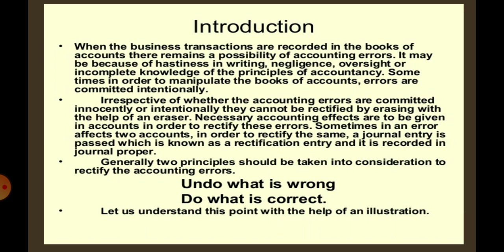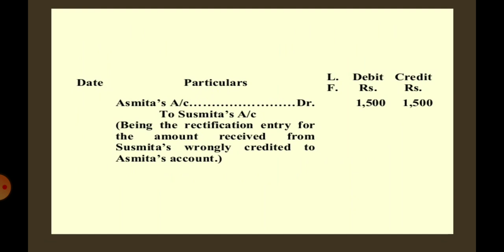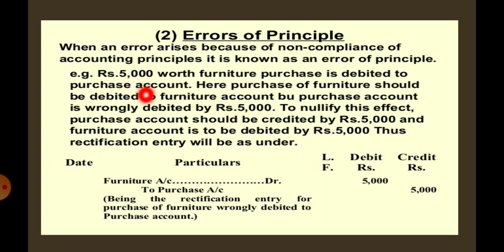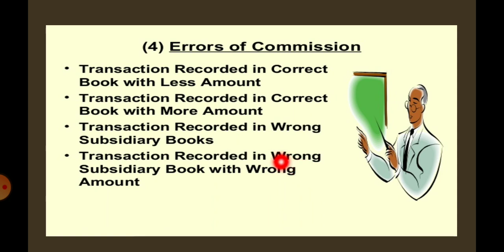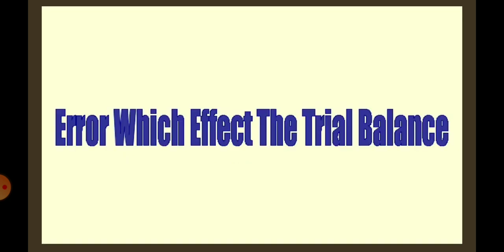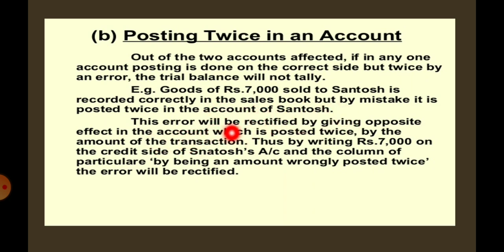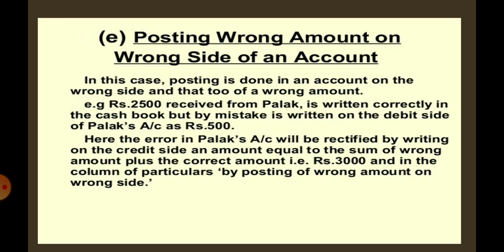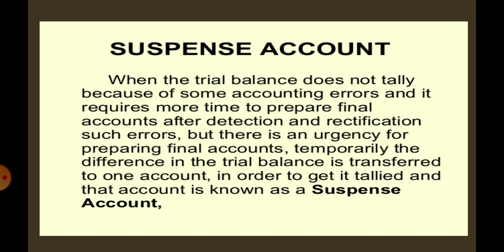Rectification of error (1st part) class 11th Accountancy